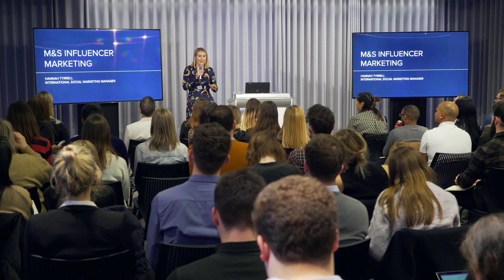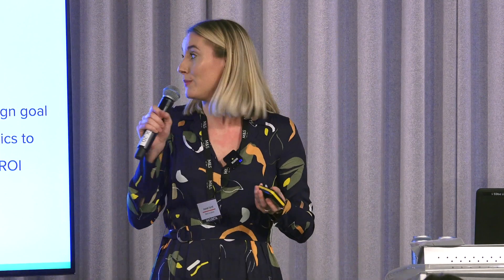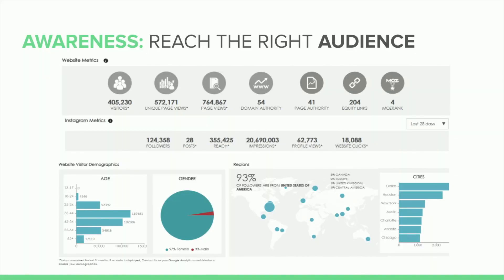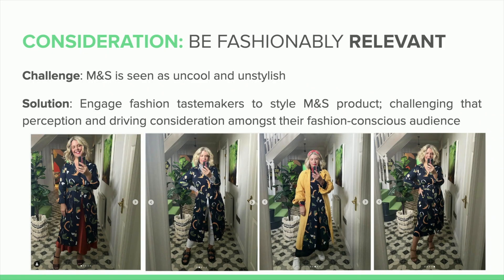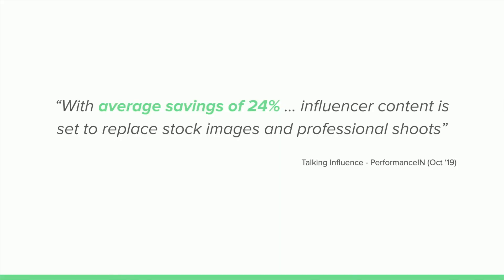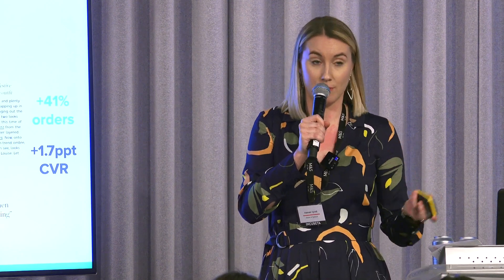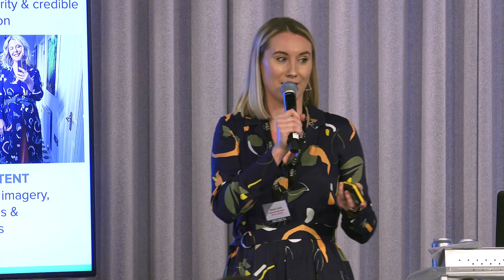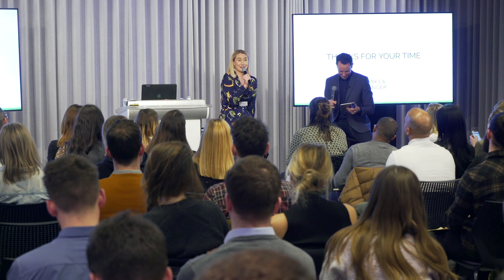Incubeta Ignite x M&S - Influencer Marketing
Influencers are a hot topic for retailers these days, but 84% of marketers feel that proving their ROI is a challenge. Hannah Tyrrell from M&S International, presents a session on how to create the perfect influencer marketing campaign, based on M&S’s current influencer strategy.

- Hannah uses her experience with M&S to show how you can think differently about influencer value to extract and maximise ROI.
Incubeta, a team of over 800 creators, thinkers, makers, and doers working across 20 offices globally to unlock business growth for clients.

ChatGPT
TIMESTAMPS
0:17 - How to plan a successful influencer campaign
1:35 - Campaign & goal setting
2:51 - Brand awareness & reaching the right audience
4:20 - Creating relevancy
5:39- Extracting & maximizing value from content
8:56 - Conclusion
9:24 -Questions

ABOUT INCUBETA
We’re an international team of experts in marketing, technology, data and creative, who came together because we want businesses to make the most of the opportunities the digital landscape provides. Too many brands and companies get trapped between multiple partners, competing strategies or conflicting technologies. We’re the antidote to that – passionate about the digital strategy, technology and creative that supercharges growth. From the fundamentals to the final creative, we’re dedicated to helping your business upgrade its growth.